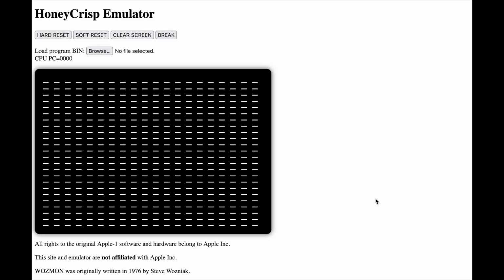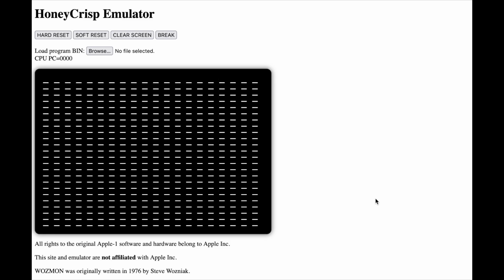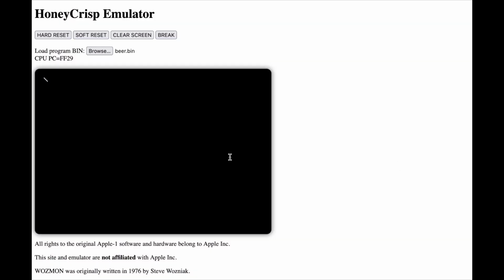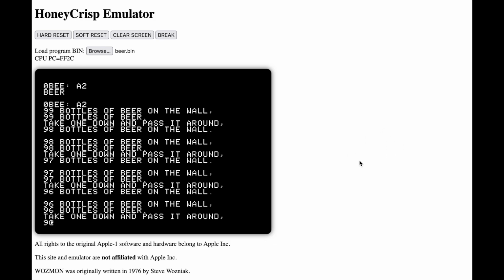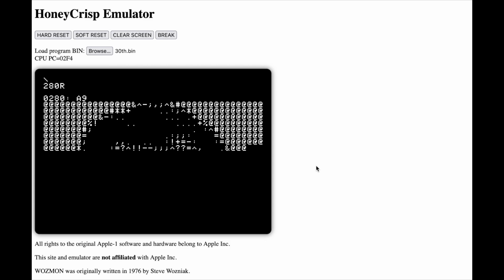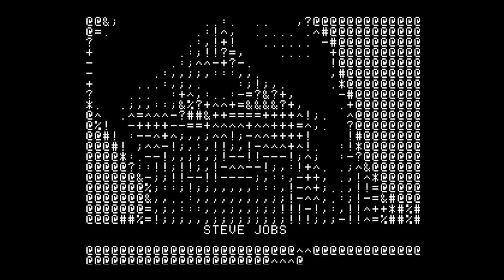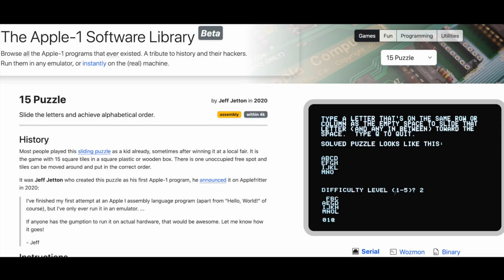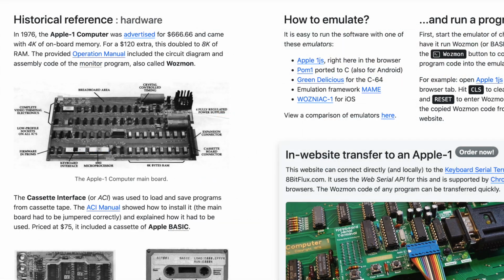APPLE-1 Emulator, HoneyCrisp | Program Loader Prototype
Hello everyone! It's a pleasure to have you here on my channel!
In this video, we'll be taking a look at the biggest advancement for my Apple-1 Emulator, HoneyCrisp, which is Apple Cassette Interface emulation!

Obviously it's a long way from being finished, but it's a working start, and I couldn't be happier with how things are going development wise.

HoneyCrisp v1.0 will release at the end of September, 2025!